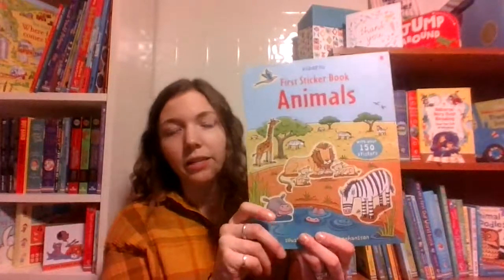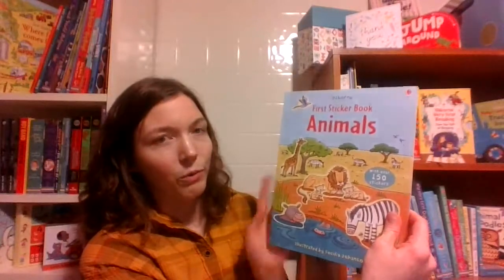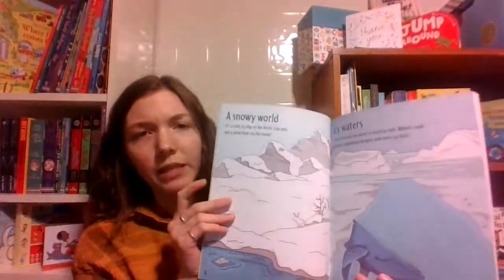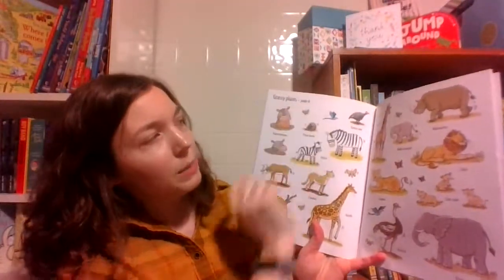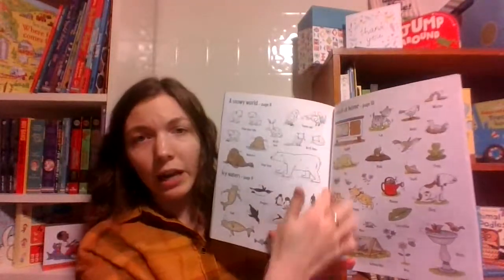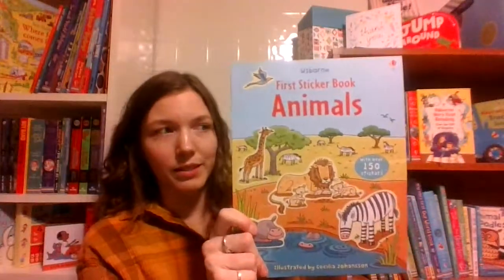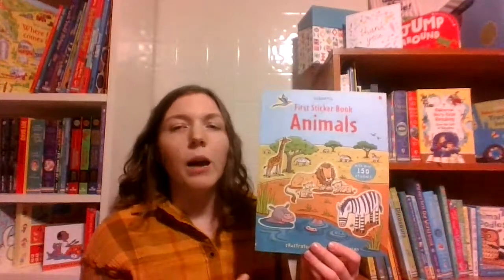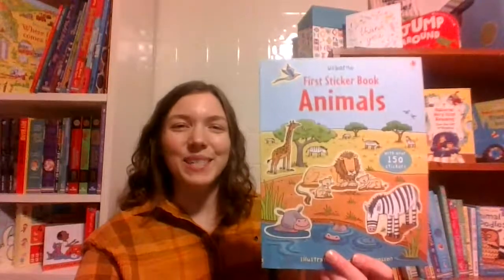Usborne First Sticker Book: Animals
Take a peek at our First Sticker Book series featuring our Animals title with Emily, the UBAM Librarian!